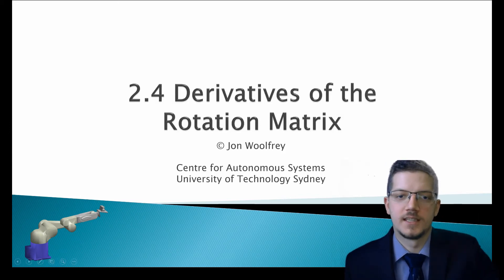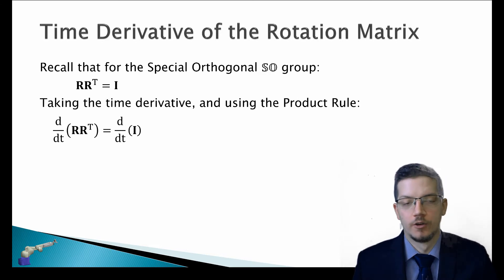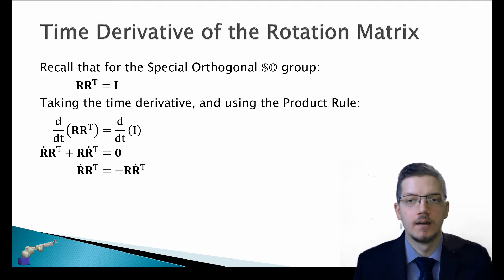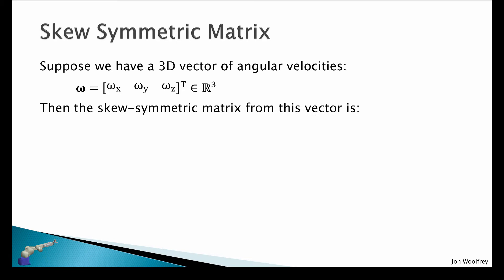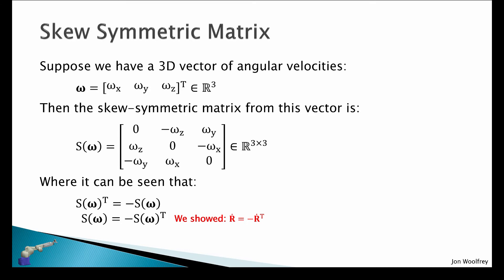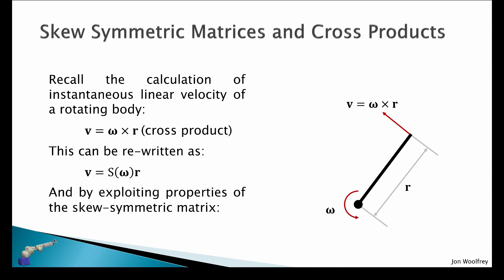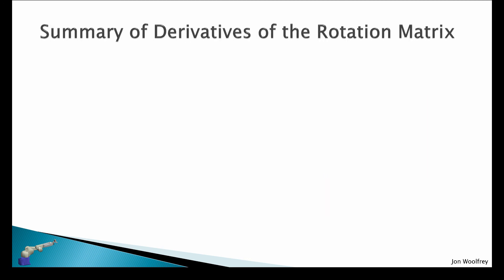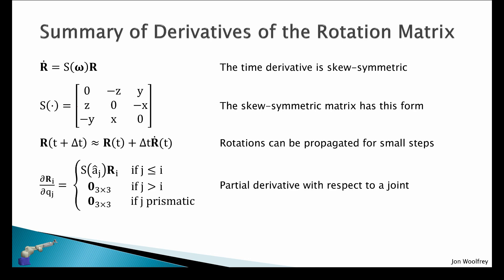2.4 Derivatives of the Rotation Matrix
In this lecture, the derivatives of the rotation matrix are introduced. First, I cover the time derivative of a rotation matrix in the Special Orthogonal Group SO(n). I also show how to get an exact numerical solution for the partial derivative of the rotation matrix with respect to a joint angle on a robot kinematic chain.